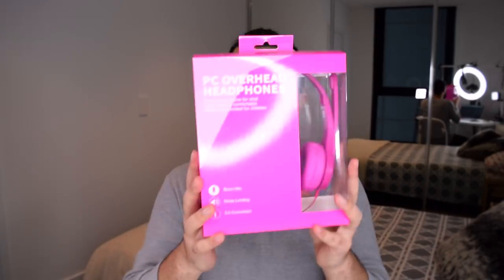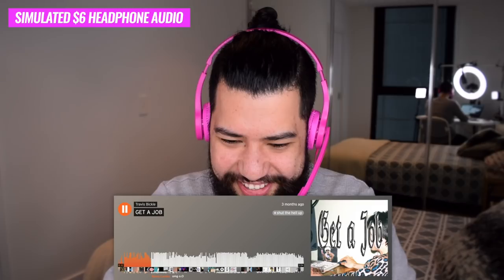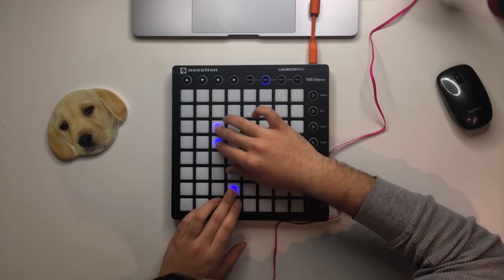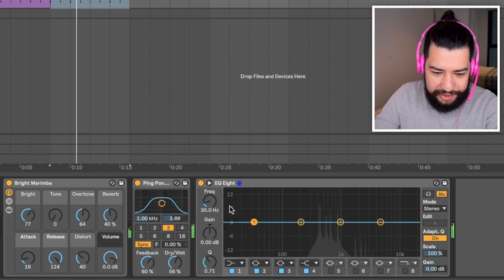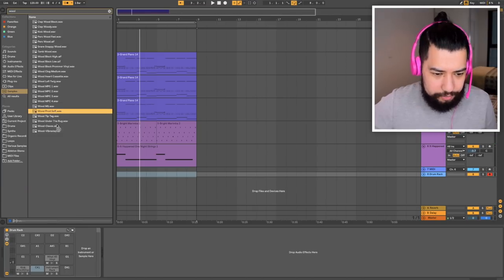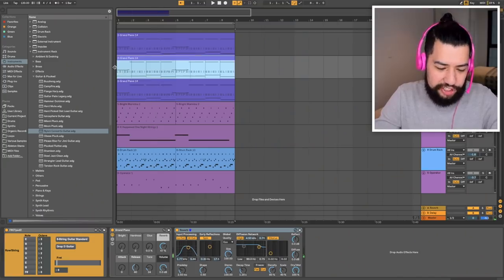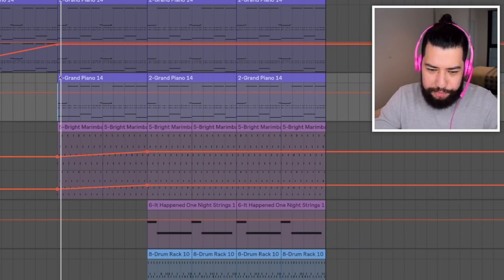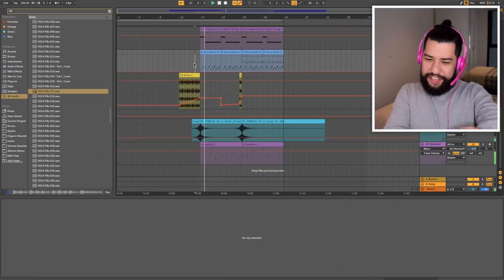Using $6 Headphones to Make Music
My headphones broke so I decided to replace them with a cheap pair worth $6 and of course I tried making music with them.